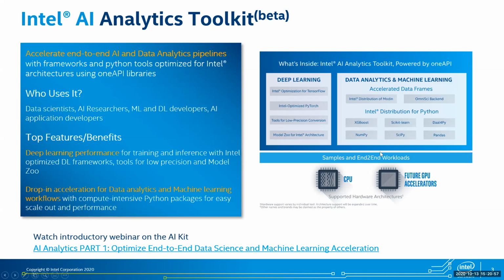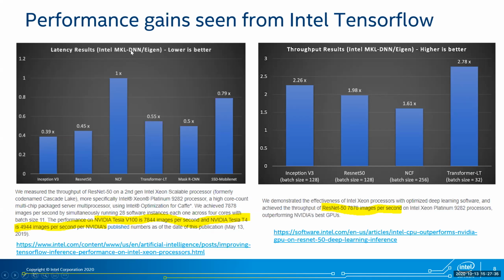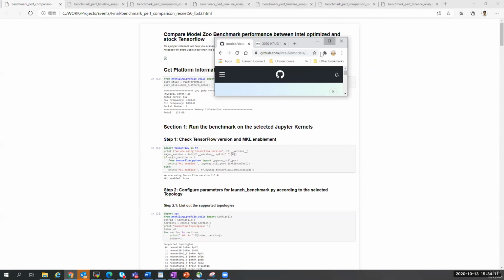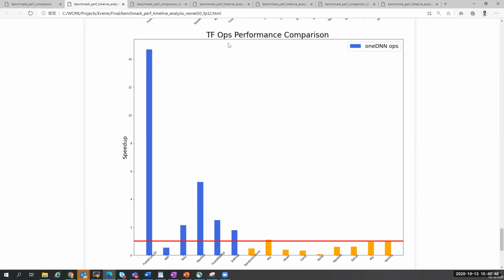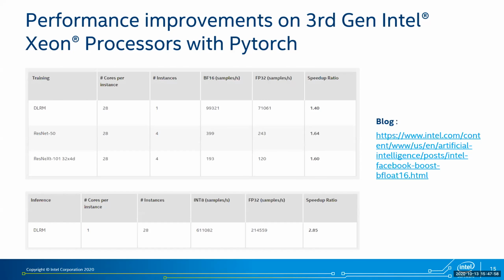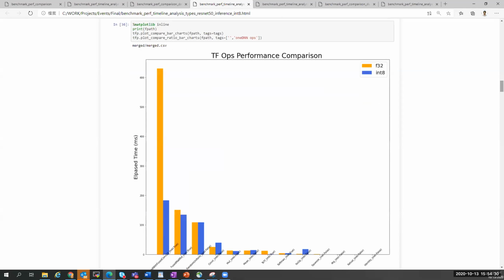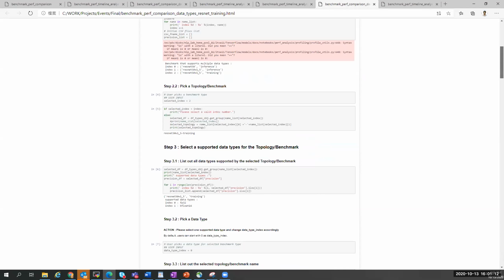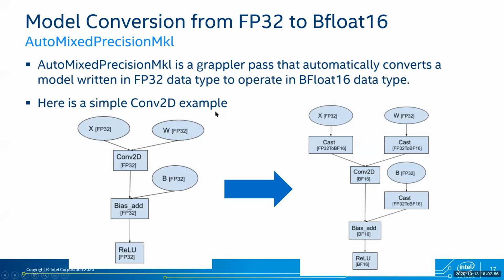Tutorial: Accelerating Deep Learning Workloads by Using Intel® AI Analytics Toolkit and 3rd Gen...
IXPUG Annual Conference 2020 – tutorial: Accelerating Deep Learning Workloads by Using Intel® AI Analytics Toolkit and 3rd Generation Xeon Scalable Processors (Louie Tsai, Intel Corporation)